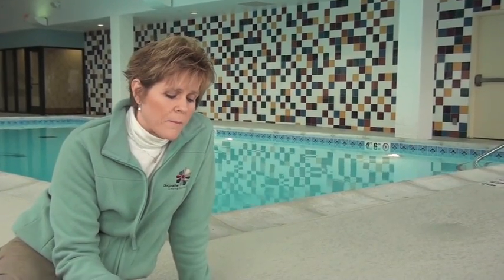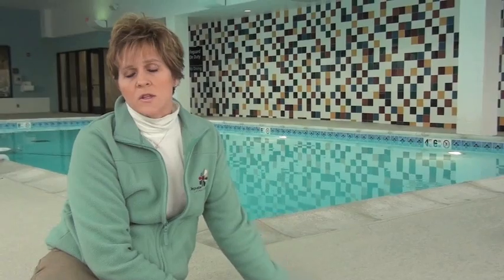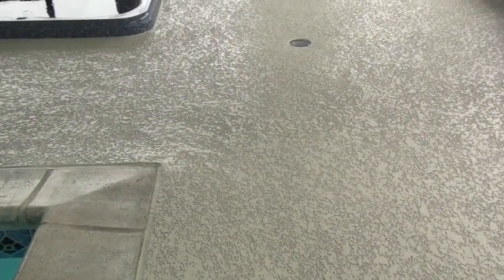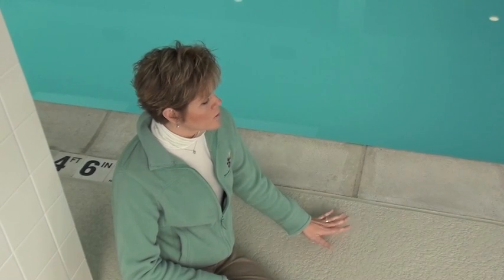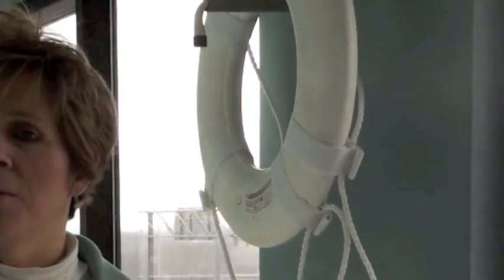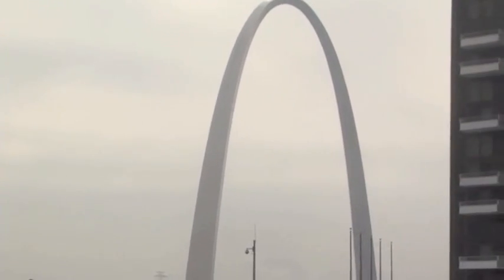Commercial Pool Deck Renovation St Louis Hampton Inn Downtown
Hear what the property manager at the Hampton Inn in downtown Saint Louis, Missouri has to say about working with Decorative Concrete Resurfacing. This Commercial Pool Deck Renovation is an example of one of the many different concrete applications that the company provides. This particular product was a Classic Texture Sundek finish which is asthetically appealing, cooler than traditional concrete, smooth on the feet, yet slip reseiistant and easy to maintain. This product comes in a wide variety of colores as well as stencil designs, brick patterns and many other colored patterns and textures. If you live in the St. Louis area and you are looking for a concrete solutino for your commericail or residential area...

Give us a Call today for a FREE ESTIMATE!